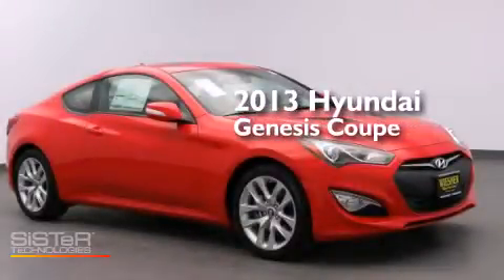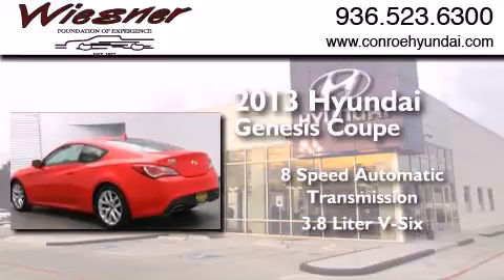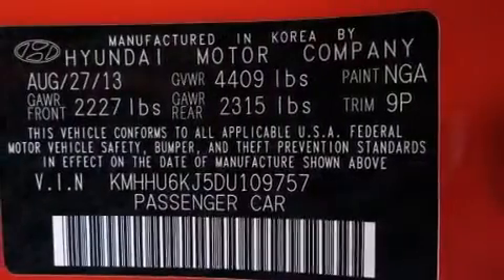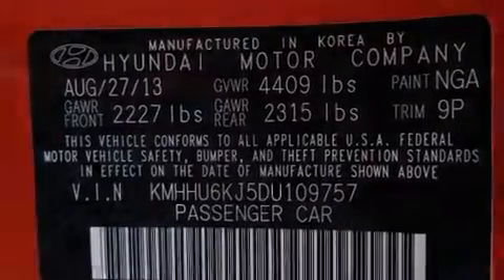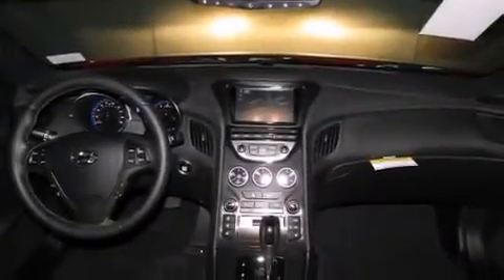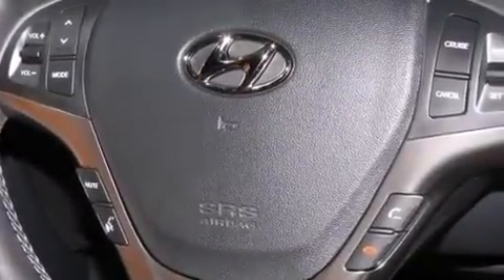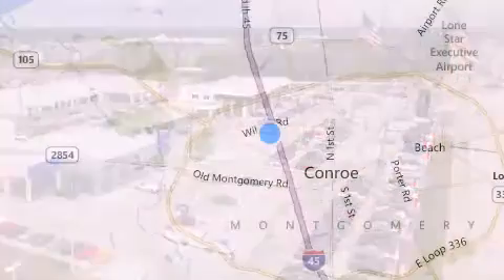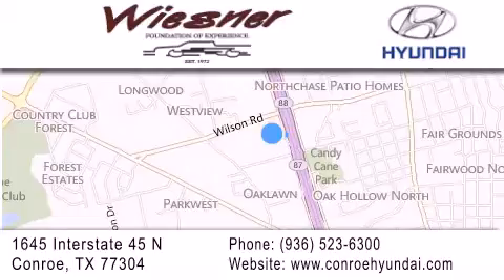2013 Hyundai Genesis Coupe Houston Conroe TX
We have been honored to serve the Conroe TX area , we promise that your experience at our dealership will exceed your expectations ! Year : 2013 Make : Hyundai Model : Genesis Coupe Engine : Gas V6 3.8L/231 Trans . : Automatic Exterior : TSUKUBA RED Interior : Tan Stock : DC9489 Wiesner Hyundai 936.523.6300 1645 Interstate 45 North Conroe , TX 77304